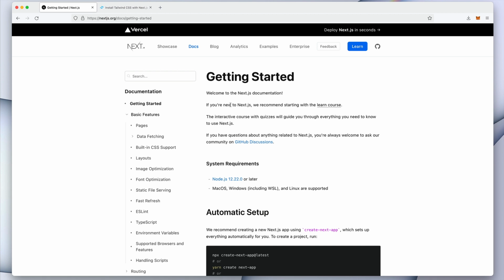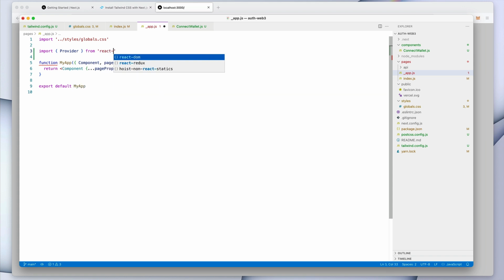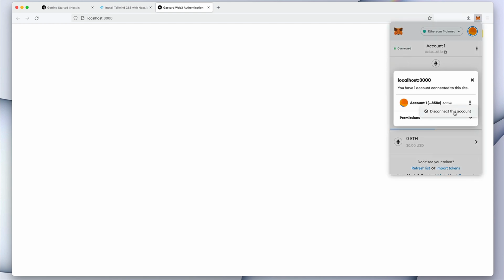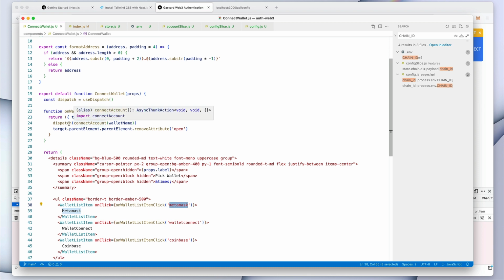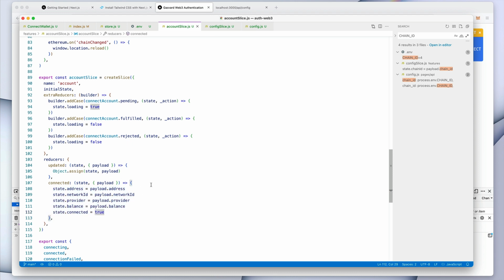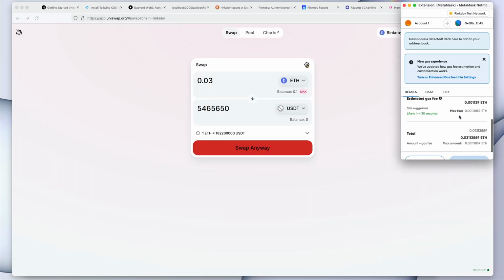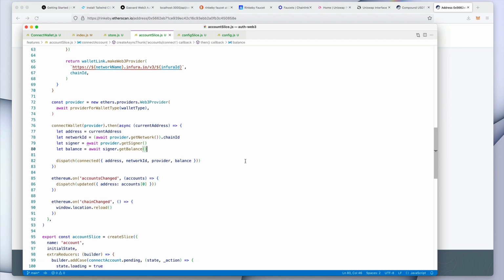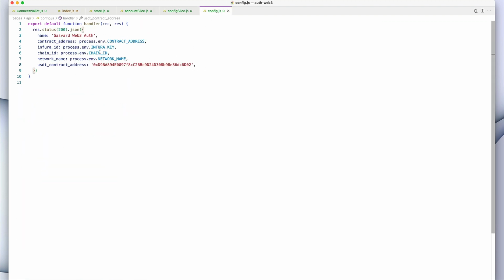Next.js Wallet Authentication with Metamask, Coinbase & WalletConnect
In this video I build a basic Next.js app that supports connecting Metamask, Coinbase or any of the WalletConnect wallet apps.